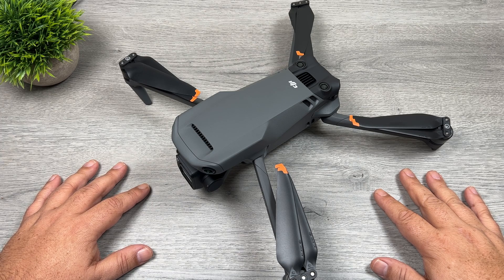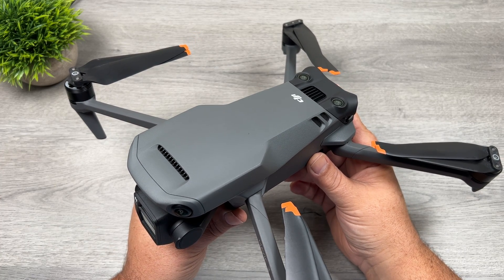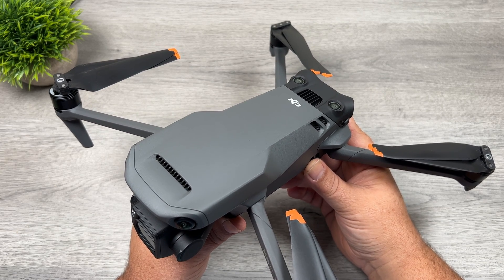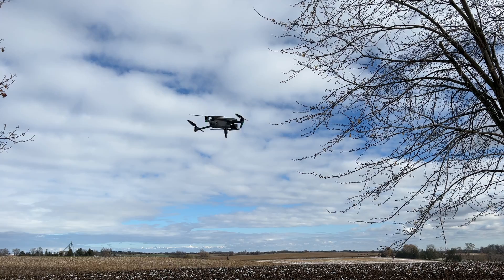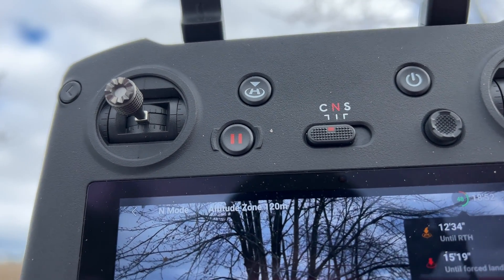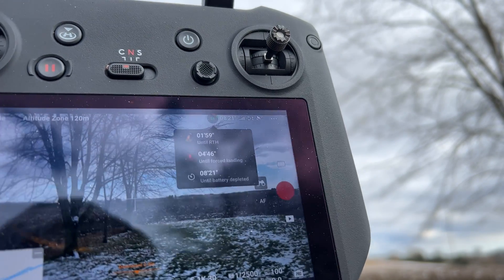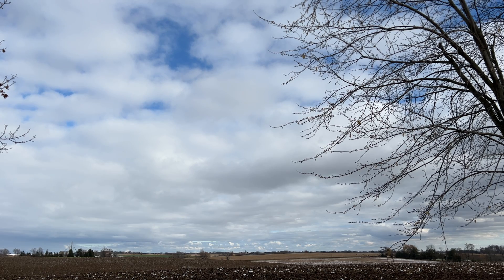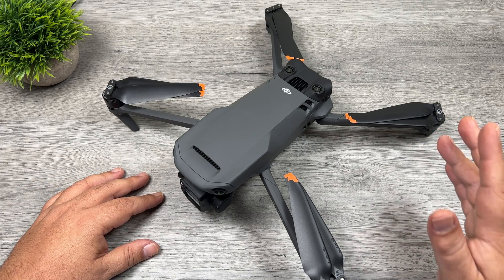DJI Mavic 3 Hover Battery Test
As I prepare for my review of the DJI Mavic 3 one of the tests that I like to perform is a simple hover test. It gives me a nice baseline for battery performance and flight time in comparison to other drones that I have performed the same test on. The Mavic 3 is rated to fly for 46 minutes. Now we all know that in real-world scenarios you will never achieve this number but if we can get even close to that, it's pretty impressive.